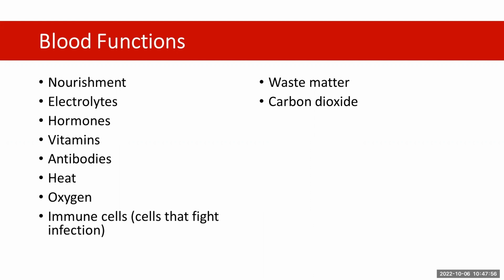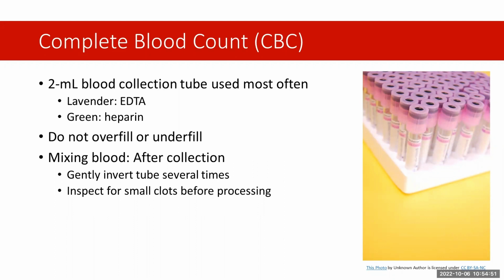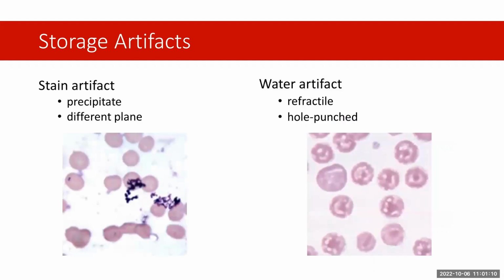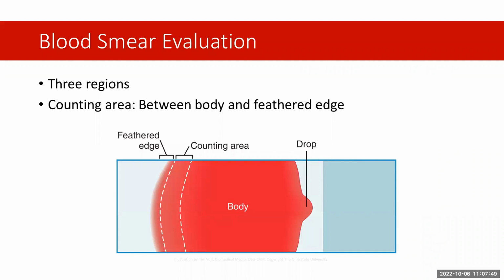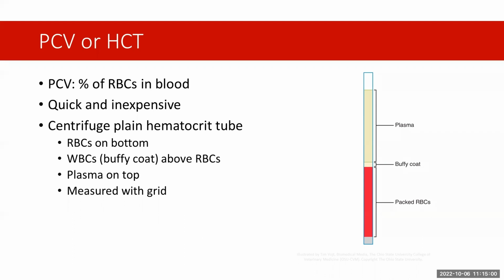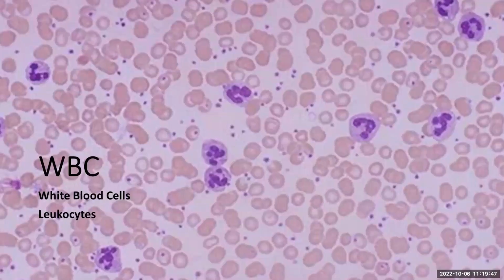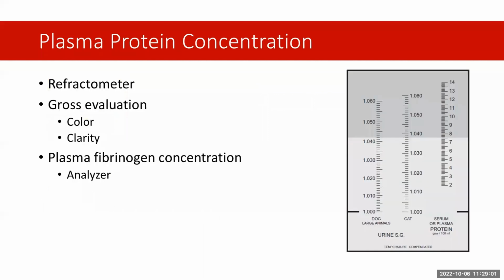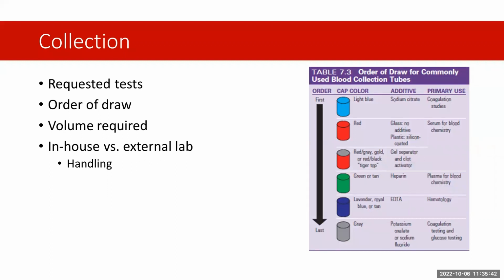CLP100 - Blood Parts